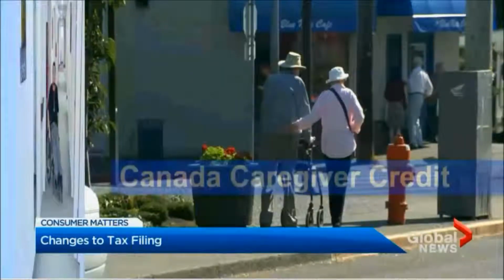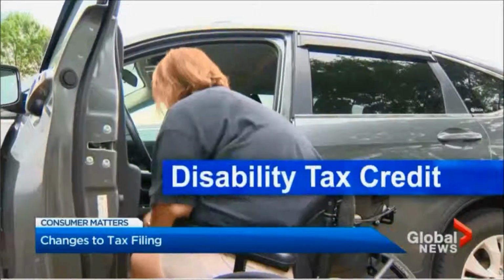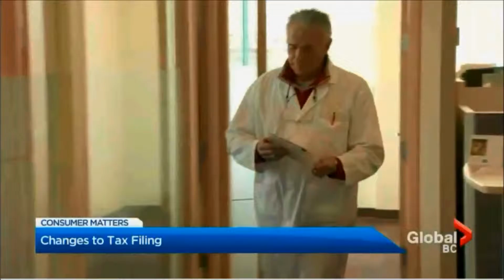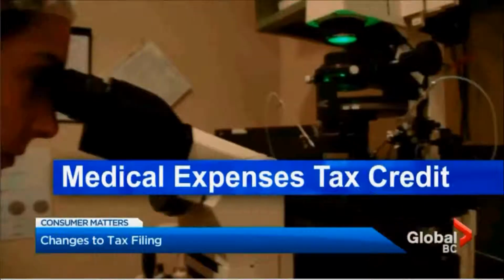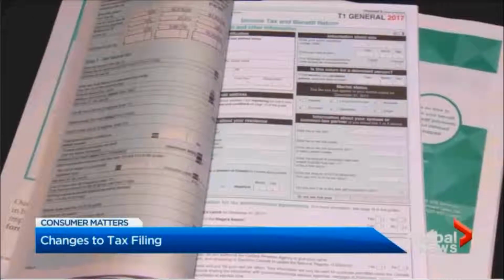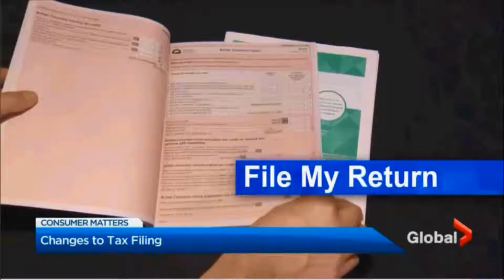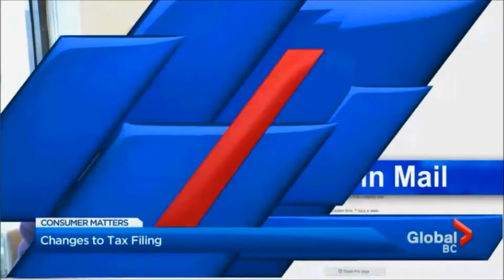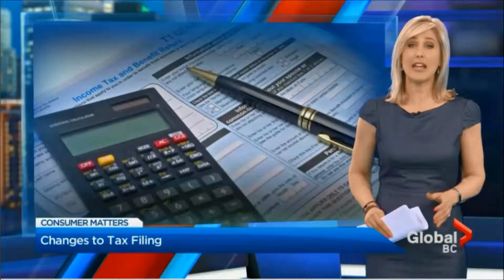2018 tax changes part2